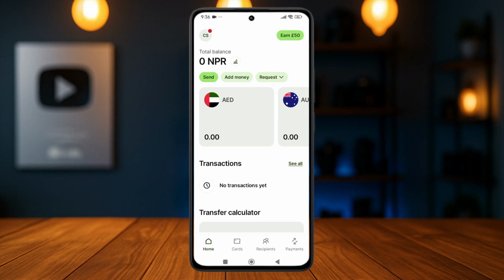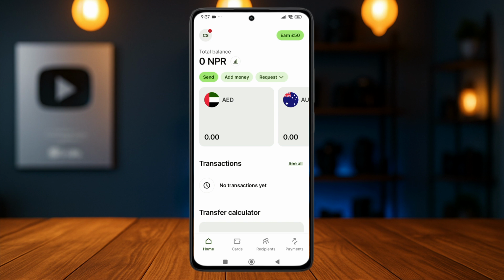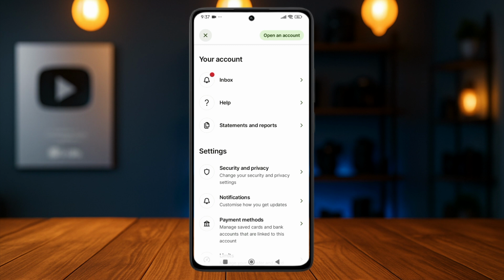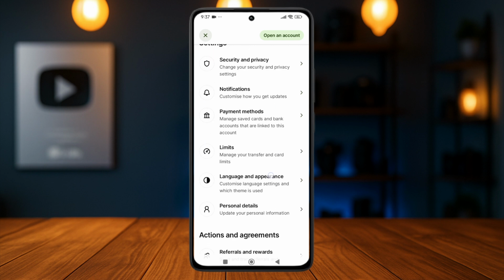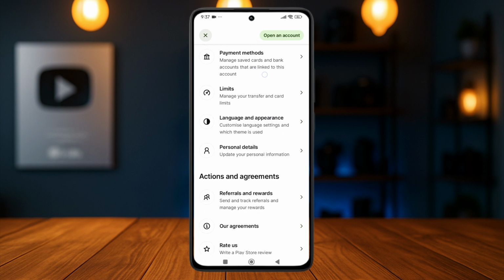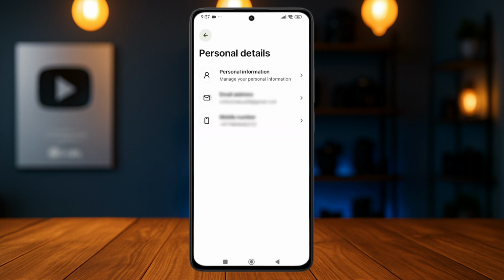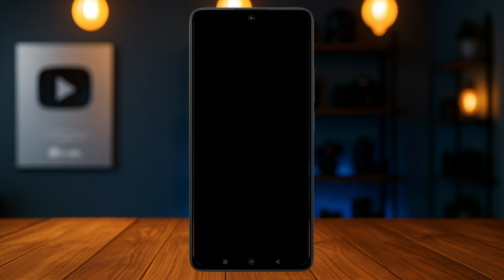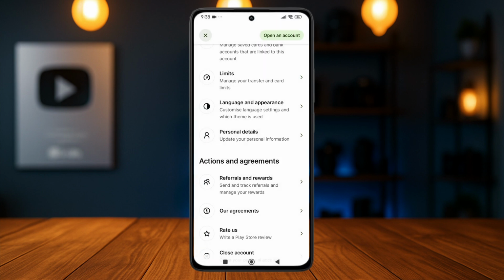How To Update Your Profile Details In Wise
In this video, I’ll show you how to update your profile details in the Wise app.

Open the Wise app and go to the Profile section (top left of the screen). Under Settings, tap on Personal Details.

If you want to update your address, simply remove the existing one and type in your new home address. Once you’ve made the necessary changes, don’t forget to tap Save at the bottom to confirm your updates.

That’s it! Your profile details will now be updated inside your Wise account.